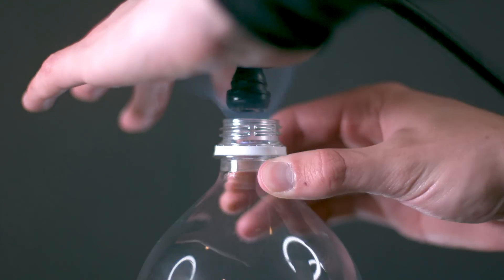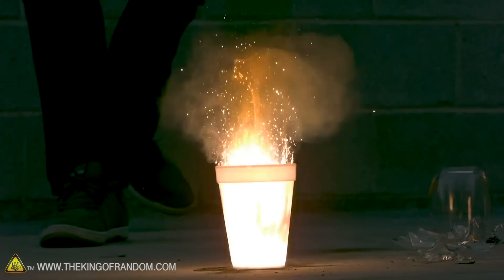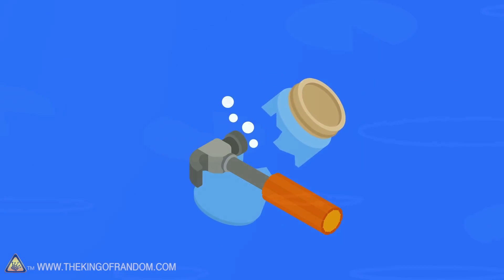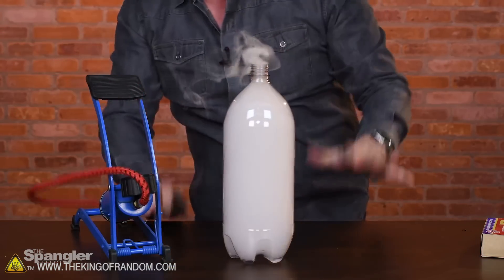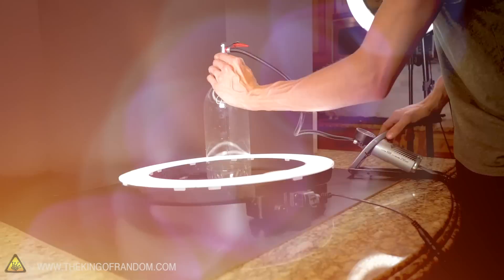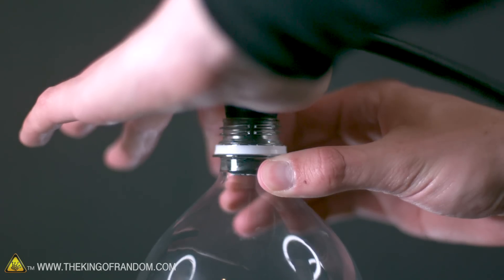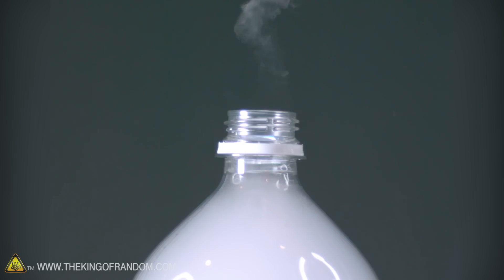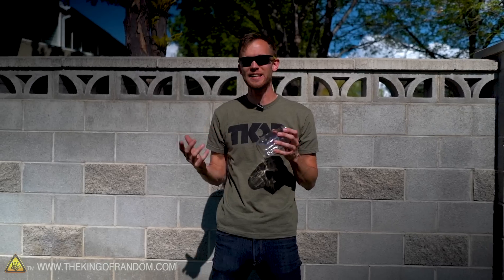Vacuum Chamber Jar IMPLOSION!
Random Nation! Show your pride and check out the Stars & Stripes shirt

In today's video we're taking some new (and old) experiments and slowing things waaaaay down. What will they look like in super slow motion?

Send Us Some Mail:
TKOR
63 East 11400 S # 198

Chester Malone - "Trainwreck"
Mike Stringer - "Better Than You"

✌️👑 RANDOM NATION: TRANSLATE this video and you'll GET CREDIT!